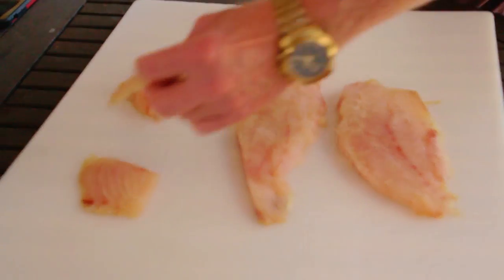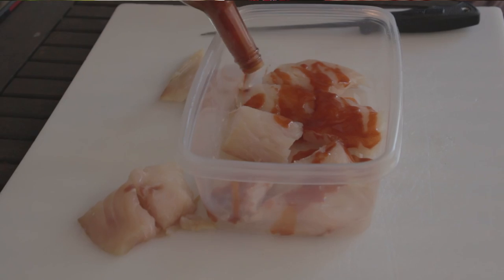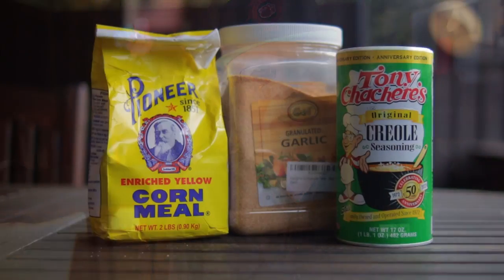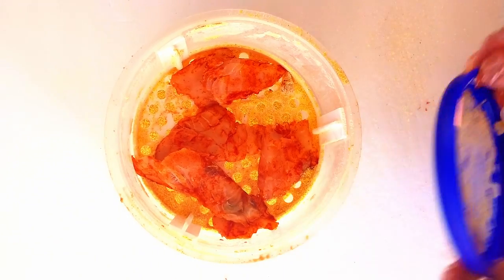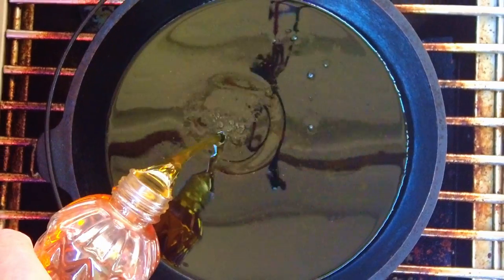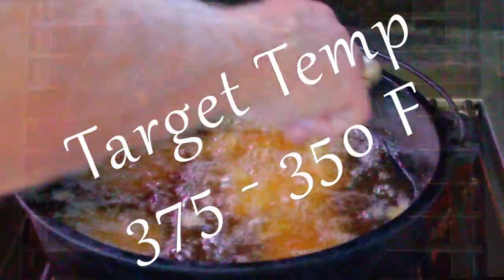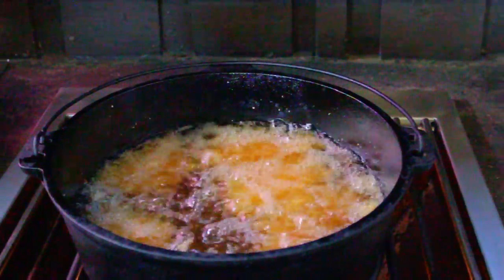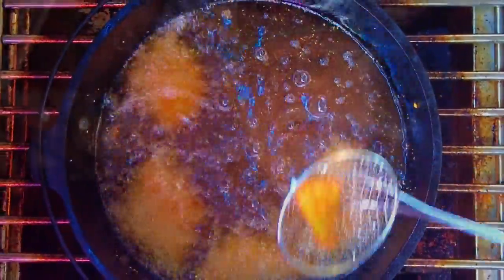Spicy Fried Snapper With Only Four Added Ingredients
In this video you will learn how to spice up your Southern Fried Snapper for next level flavor

Chapters
0:00 Intro
0:10 Corn Meal and Seasoning
0:51 Frying The Snapper
1:17 Outro

Lay out your fillets and cut them into smaller pieces. Cut em length ways and then cut em cross ways. I like smaller pieces,  but that's my personal preference. You can have it your way.

Now add some Louisiana Hot Sauce. I'm adding a generous amount on both sides.
If you want to make the snapper spicy, then put the fish back in the fridge overnight. If your cooking for a large group then this may not be the best choice. It's not super spicy but someone with a sensitive pallet might not be able to participate. If you want to make em less spicy, then skip the overnight part.
Use 100 percent Yellow Corn Meal with Tony Charcheres Original Seasoning and Garlic Powder.
The basic recipe is 1 cup Corn Meal

                               2 tsp Tony Charecheres Original
                               1 tsp Garlic Powder
You can see how the hot sauce dried on top of the snapper. My Cajun Flip N Fry does an excellent job of breading the fish.
Today I'll be using canola oil.   If your cooking for a group you may want to avoid using peanut oil.
A Dutch oven is an excellent choice to fry fish because you can add enough oil to float the fish.
Heat the oil to 375 F. Target temp for the oil is 375 – 350 F
Add the fish. After a short time turn the fish pieces over.
Cook until golden brown. It doesn't take long.
Fried snapper is absolutely delicious, especially with Homemade Cocktail Sauce.

Equipment in Paw Daddy's Outdoor Kitchen:
YoderYS1500
Coockshack Amerique
Char-Griller Akorn